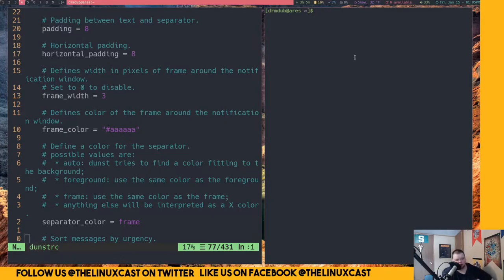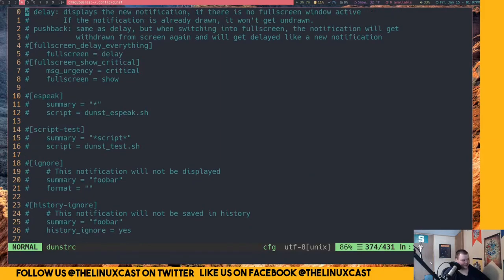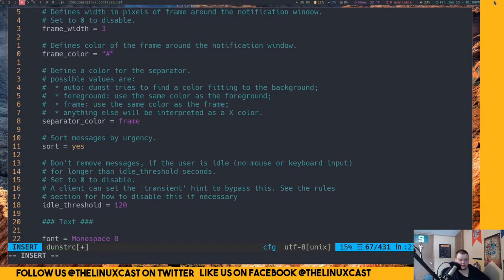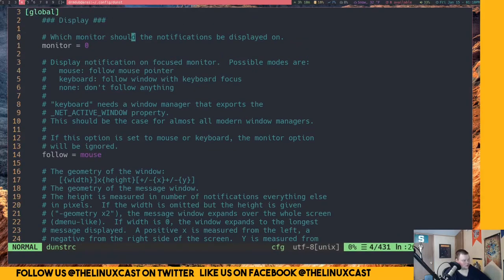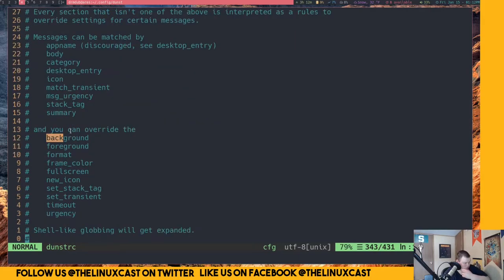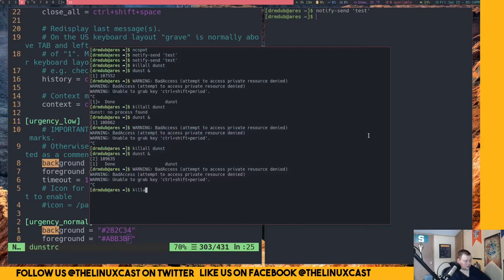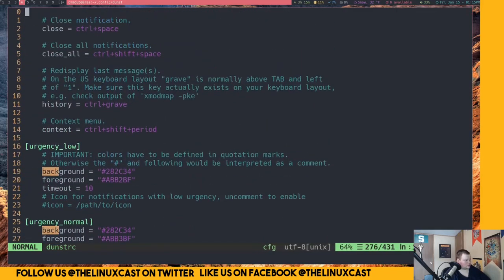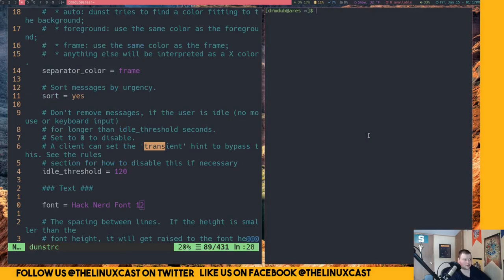How to Theme Dunst Notifications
Dunst is a notification system that is primarily used for Window Managers. This is how to rice/theme them.

-- Follow us 🐧🐧 --